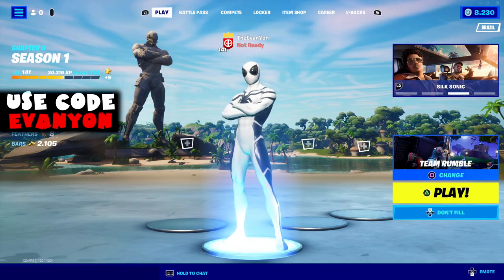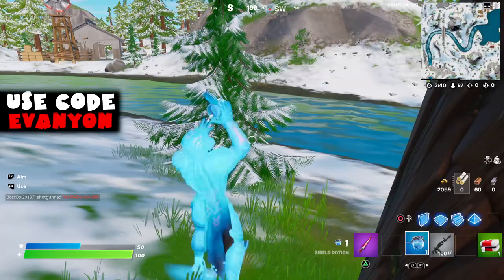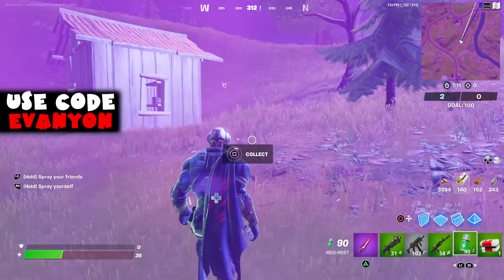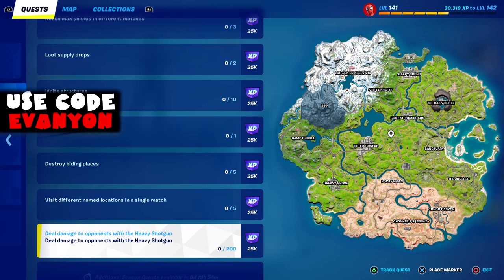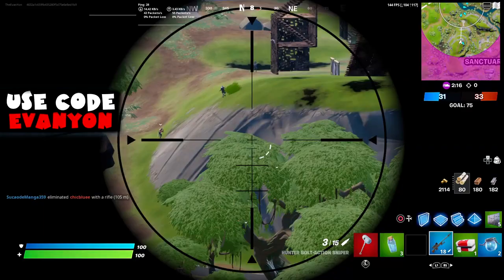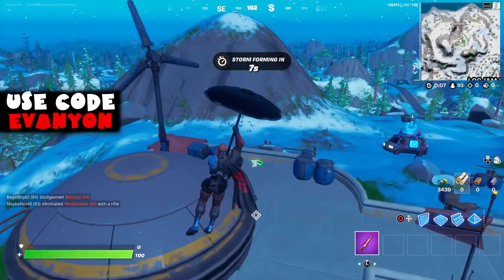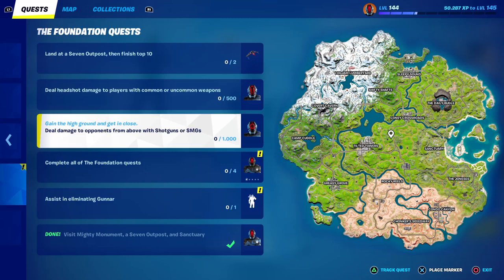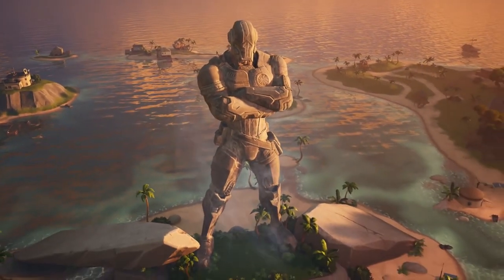(Chapter 3) ALL Week 9 Challenges Guide - Fortnite Season 1 (Unlocking The Foundation)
0:00 Intro
Season Quest
0:16 Receive your next objective in Covert Cavern (1)
0:45 Eliminate an Imagined Order Operative to collect a Data Card (1)
1:31 Drop off the Data Card at a Dead Drop (1)
Week 9
1:46 Reach max shields in different matches (3)
2:02 Loot supply drops (2)
3:14 Ignite structures (10)
3:40 Restore health in the Storm (1)
3:52 Destroy hiding places (5)
4:33 Visit different named locations in a single match (5)
5:08 Deal damage to opponents with the Heavy Shotgun (200)
Unlocking The Foundation
5:38 Visit Mighty Monument, a Seven Outpost, and Sanctuary (3)
6:17 Deal melee damage to opponents (100)
6:48 Snipe an opponent with a Sniper Rifle while crouching (1)
7:07 Search chests or ammo boxes at Covert Cavern (3)
7:26 Hire a character and travel 1000 meters with them (1000)
7:54 Use shield potions in a single match (4)
More Foundation Styles
8:21 Land at a Seven Outpost, then finish top 10 (2)
8:56 Deal headshot damage to players with common or uncommon weapons (500)
10:32 Deal damage to opponents from above with shotguns or SMGs (1000)
11:23 Assist in eliminating Gunnar (1)